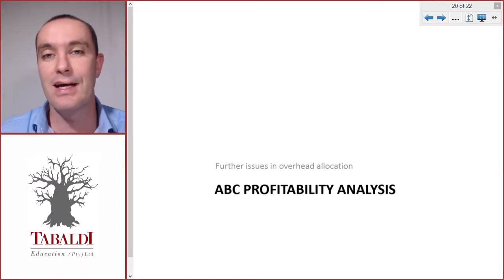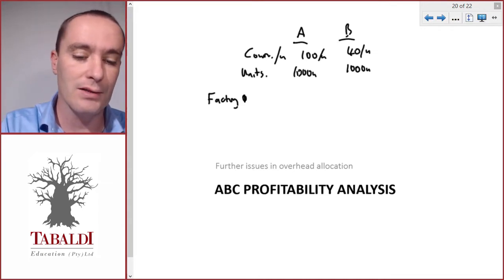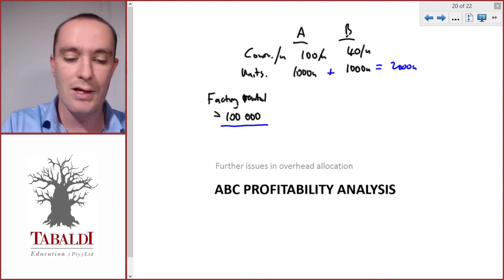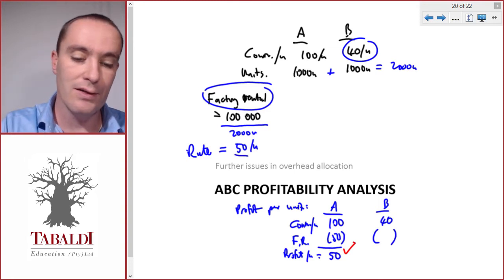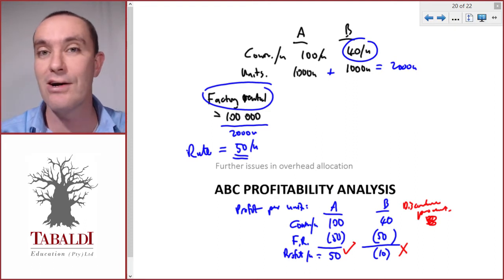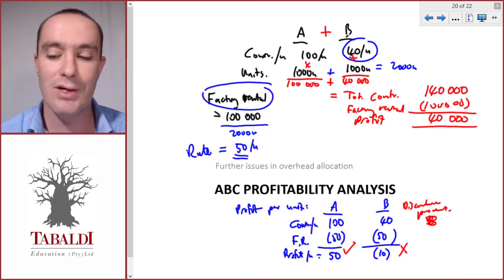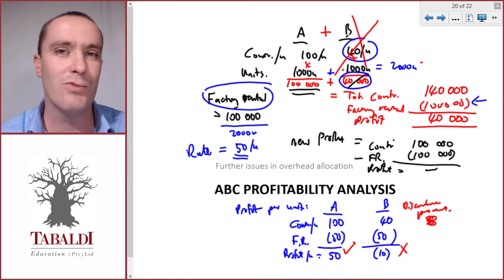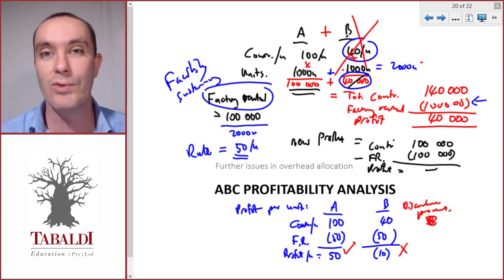MAC3701 - SU2 - L13 - ABC Profitability Analysis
Want more free videos to help you pass MAC3701? for more info.

HOW DOES TABALDI HELP YOU PASS MAC3701?
Tabaldi helps students pass their MAC3701 exams with affordable, easy-to-understand, bite-sized video lectures. Our online classroom is open 24/7 and we offer top quality lecturer support and discussion forums to help you pass your exams.

FREE DEMO COURSES FOR UNISA MAC3701